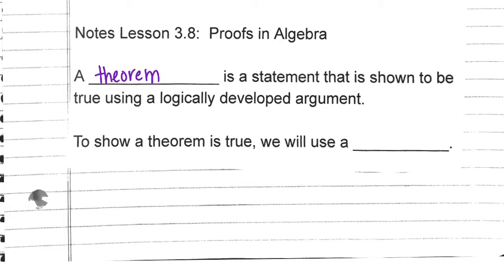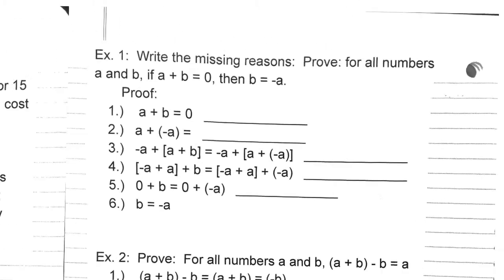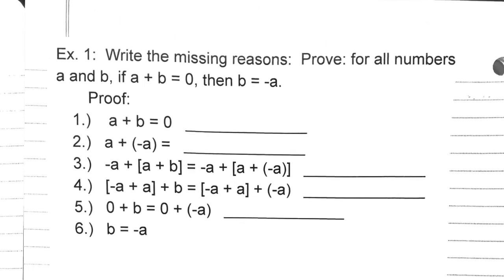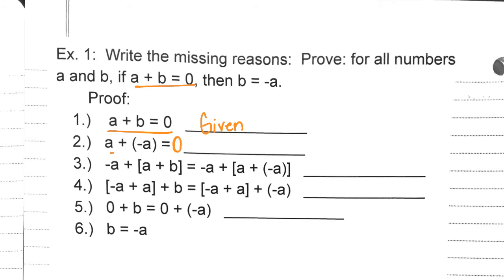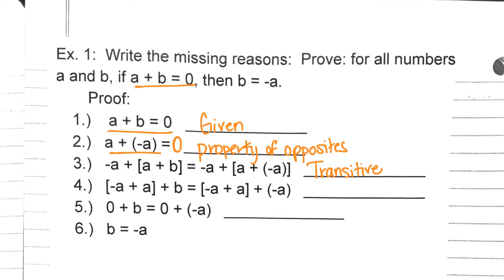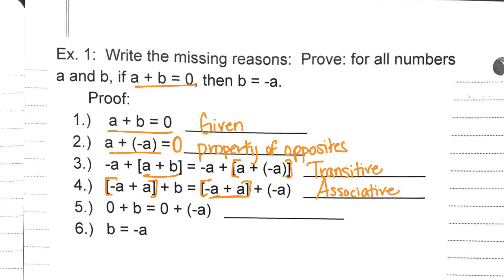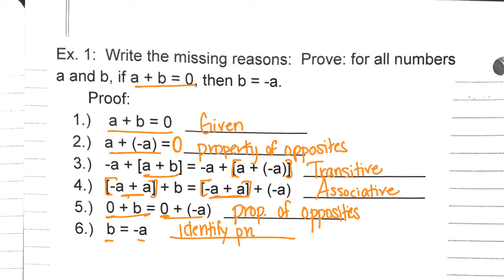Alg1 notes 3.8 Proofs in Algebra